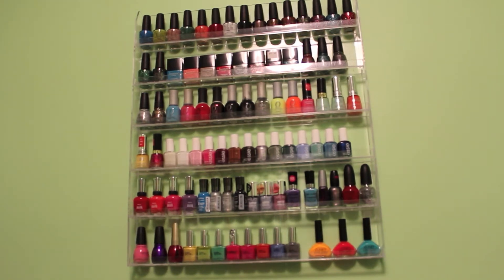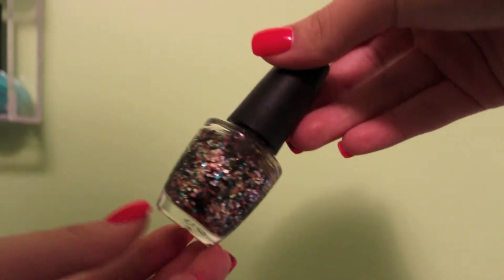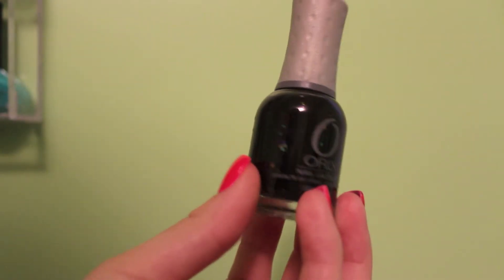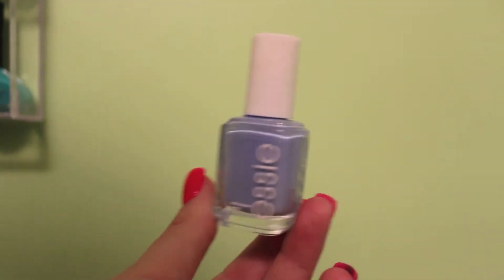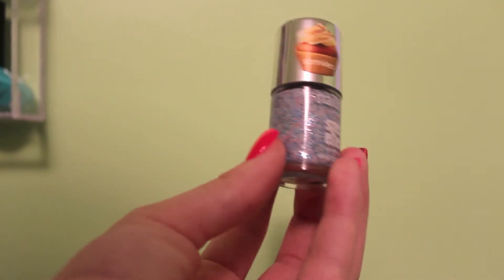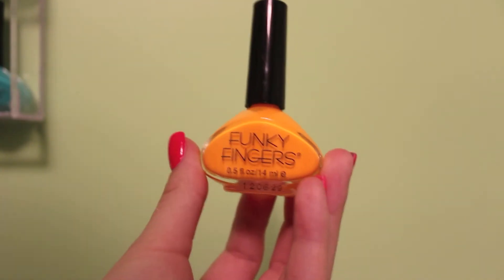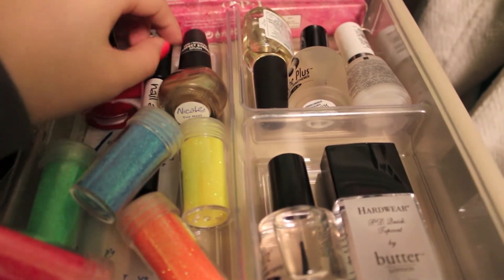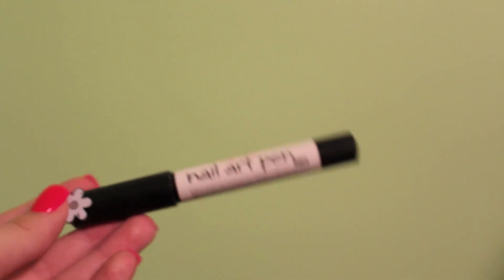Nail Polish Collection!!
ATTENTION COMPANIES: If you are a company wanting me to review a product, feel free to email me at: This is the ONLY email I use to communicate with business inquiries relating to my channel.

Xoxo, Alexis. :)